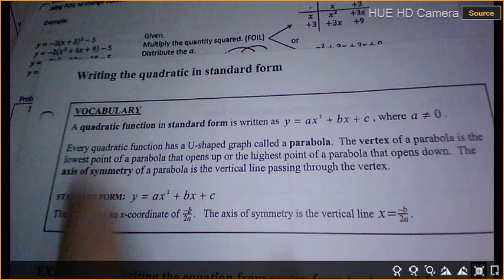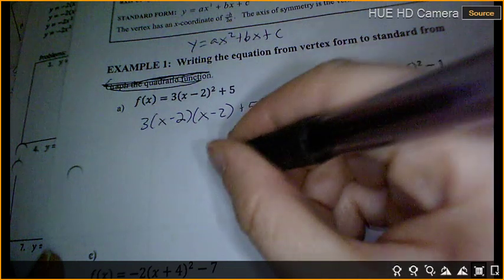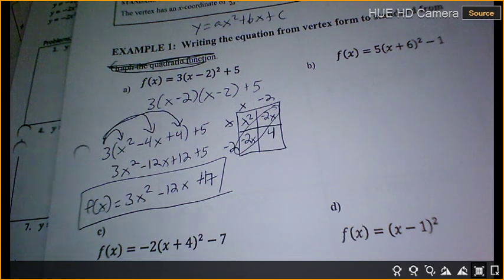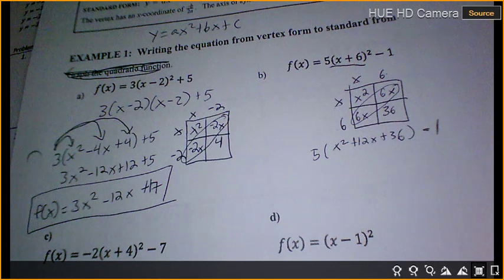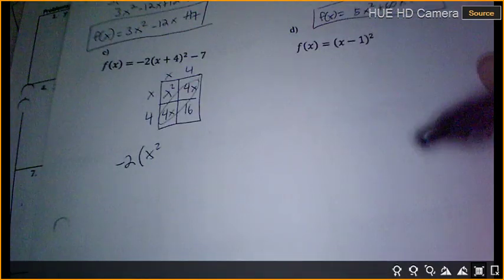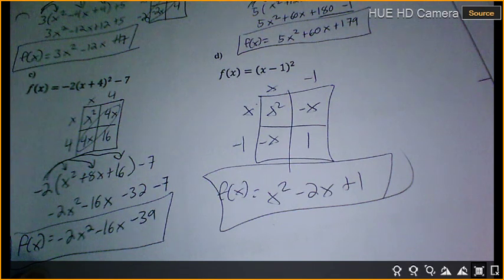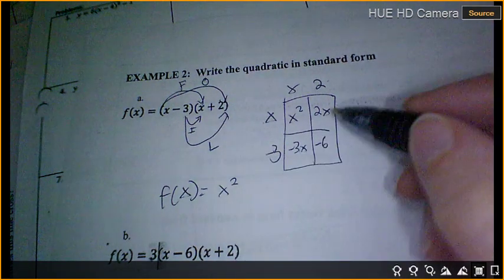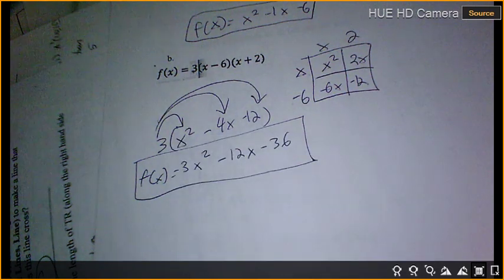A2P1 11 6